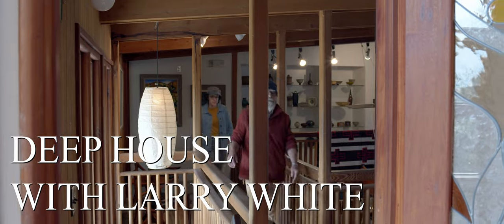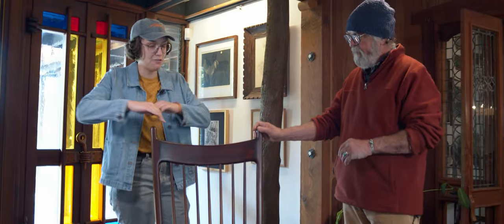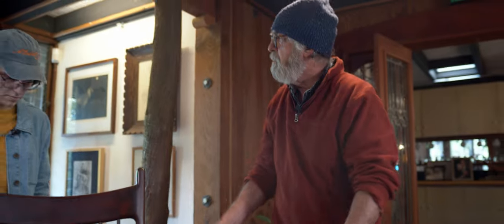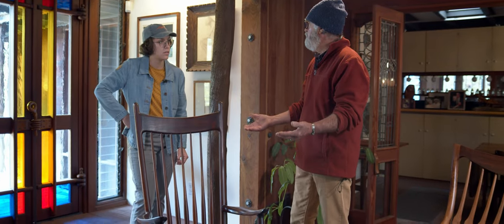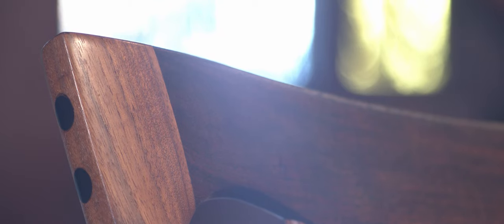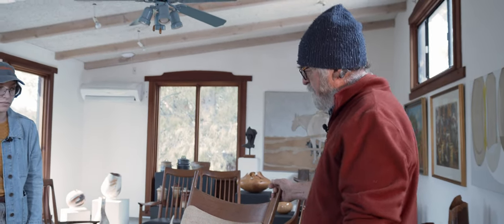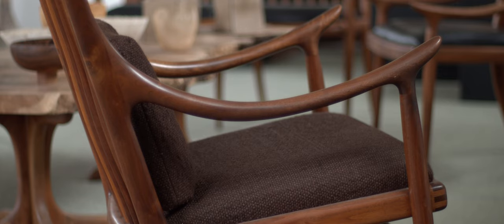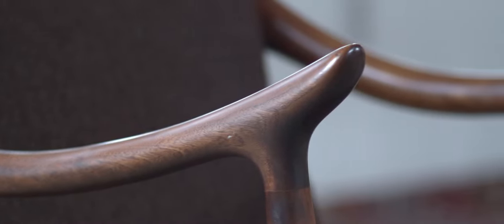Deep House with Larry White: Episode 6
"Deep House with Larry White" is a series that explores artifacts in the Maloof historic home through the perspective of Larry White, Sam Maloof's first employee since 1962 and current Artist in Residence at the Sam and Alfreda Maloof Foundation for Arts and Crafts.

In this episode, Larry and Lauren take a look at Sam Maloof's most iconic form: the rocker. Larry gives unique insights into the evolution of its form, from what was basically a Maloof chair with rockers attached to the bottom to the incredibly sumptuous and sculptural masterpiece that elevated furniture-making to new heights and cemented Sam's status as one of the greatest woodworkers of all time.

Thank you to Larry White and his collaborators Jordan Velez and Lauren Verdugo.

Host/Producer: Lauren Verdugo
Director/Music: Jordan Velez